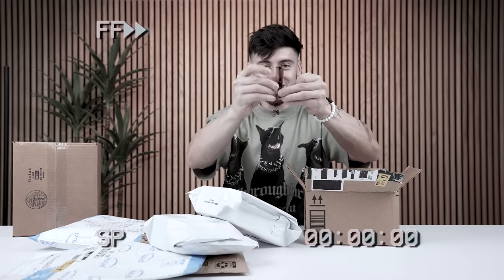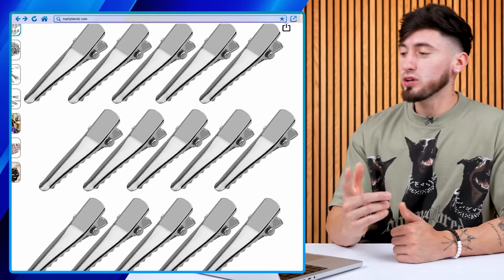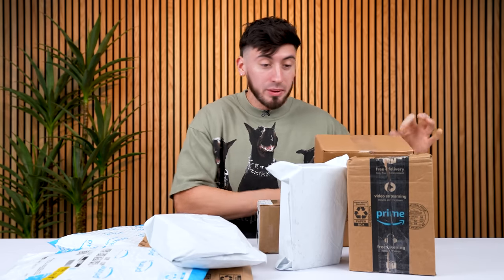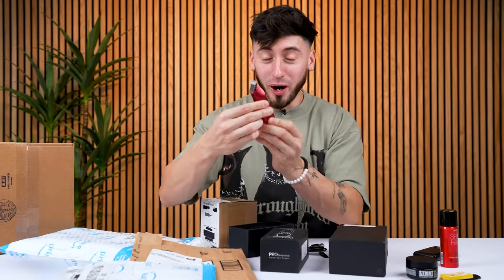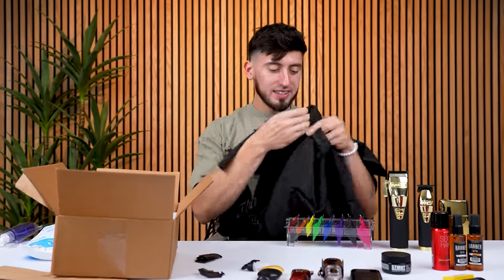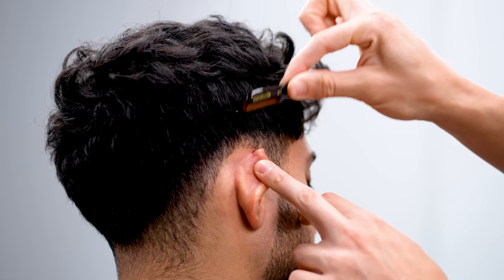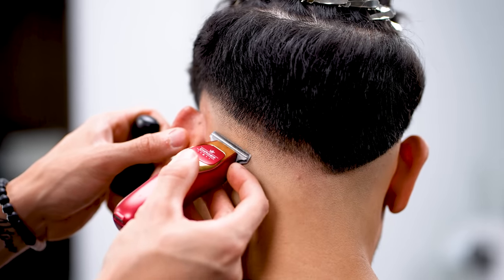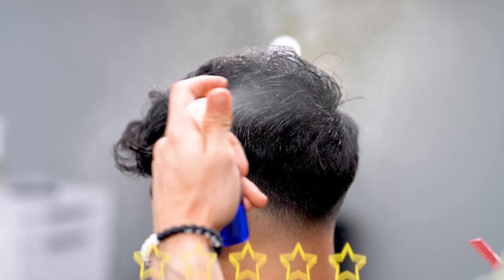I BOUGHT THE SMALLEST BARBER KIT IN THE WORLD!